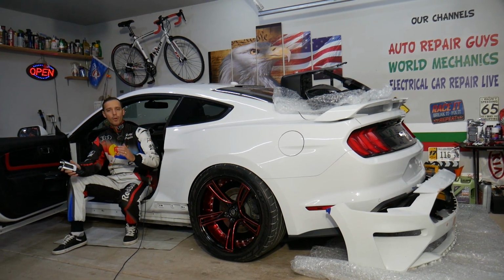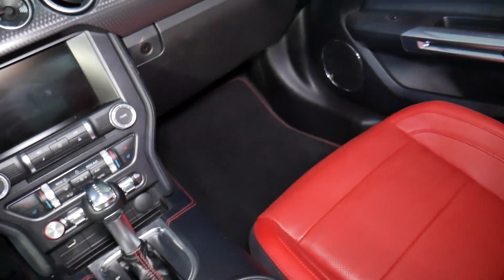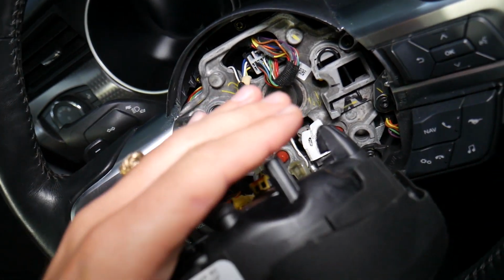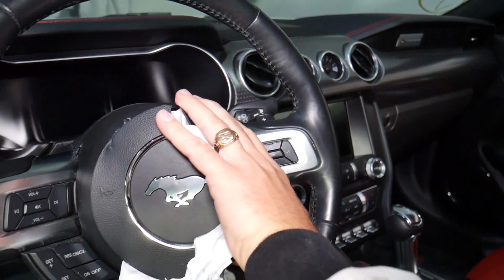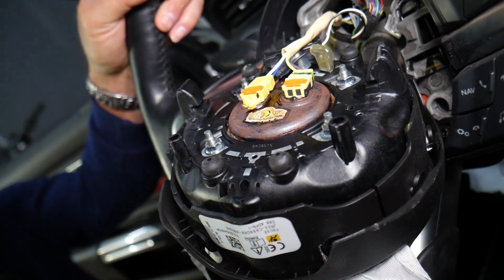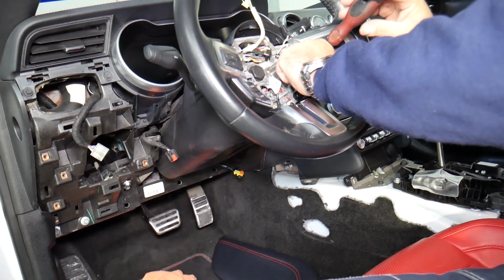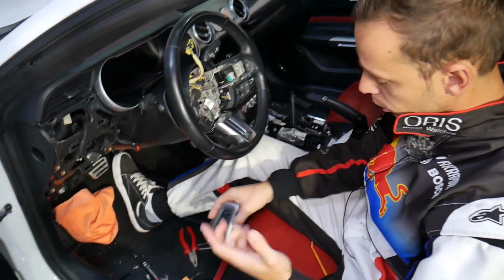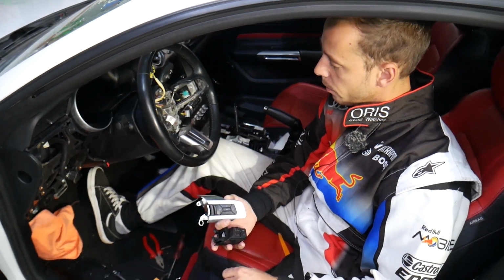FORD MUSTANG STEERING WHEEL CONTROL SWITCH REPLACEMENT REMOVAL, CRUISE CONTROL SWITCH MUSTANG 6G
If you have Ford Mustang and you need to replace steering wheel controls switches / cruise control switch in this video we will explain how we did that. We demonstrated how to remove steering wheel controls switches / cruise control switch and replace steering wheel controls switches / cruise control switch on 2018 Ford Mustang GT but the video may be helpful on multiple models:
2015 Ford Mustang Steering Wheel Controls Switch Removal Replacement, Cruise Control Switch
2016 Ford Mustang Steering Wheel Controls Switch Removal Replacement, Cruise Control Switch
2017 Ford Mustang Steering Wheel Controls Switch Removal Replacement, Cruise Control Switch
2018 Ford Mustang Steering Wheel Controls Switch Removal Replacement, Cruise Control Switch
2019 Ford Mustang Steering Wheel Controls Switch Removal Replacement, Cruise Control Switch
2020 Ford Mustang Steering Wheel Controls Switch Removal Replacement, Cruise Control Switch
2021 Ford Mustang Steering Wheel Controls Switch Removal Replacement, Cruise Control Switch
2022 Ford Mustang Steering Wheel Controls Switch Removal Replacement, Cruise Control Switch